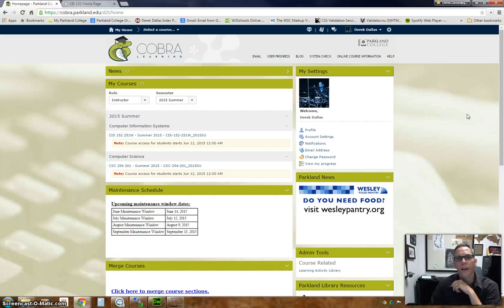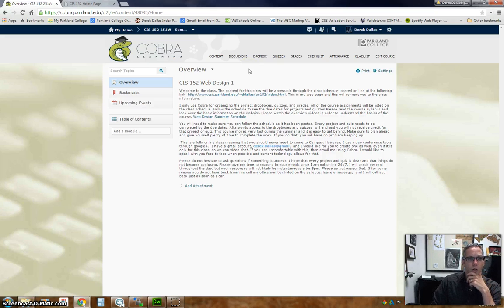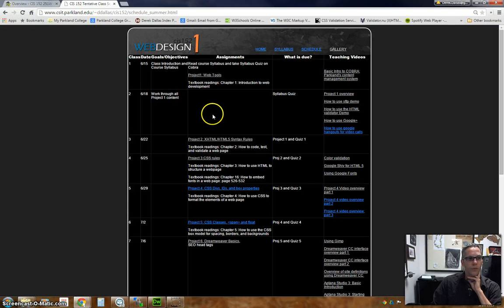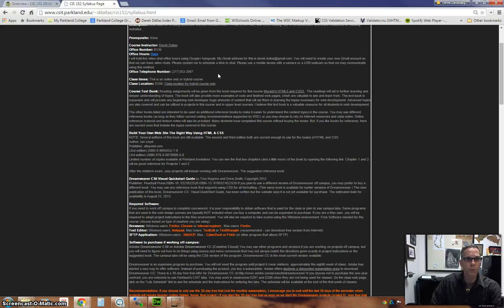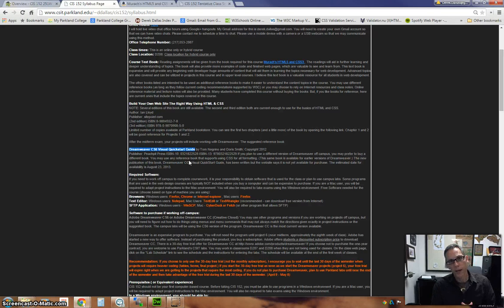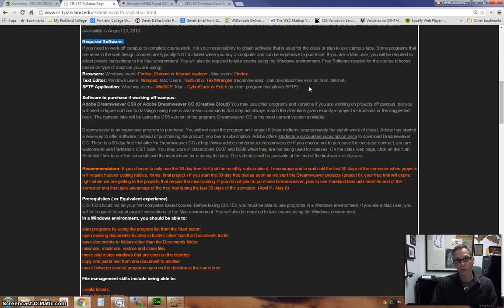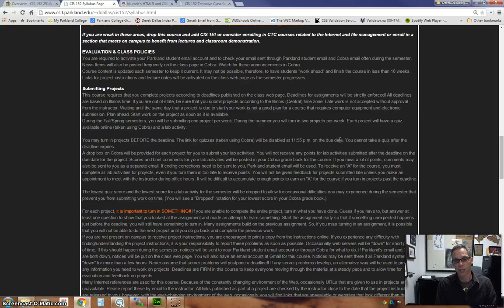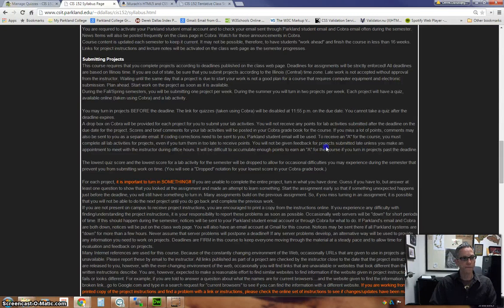CIS 152 Summer Overview Part 1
Part 1 of my CIS 152 summer course overview